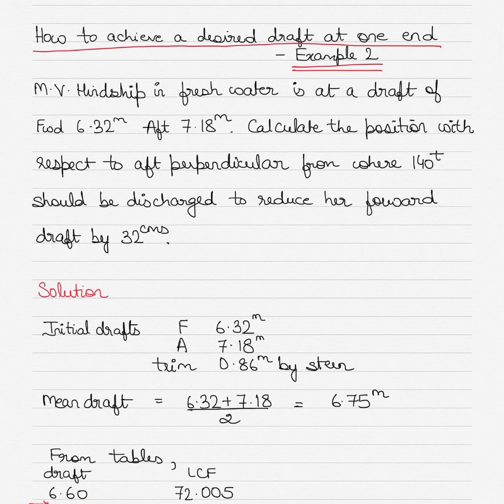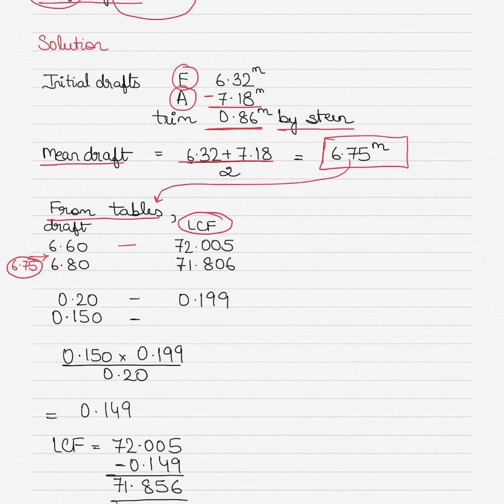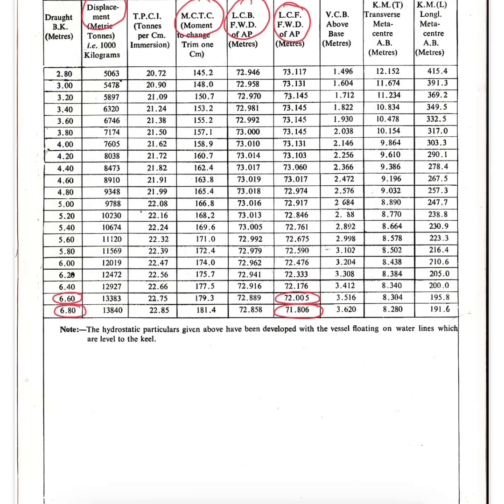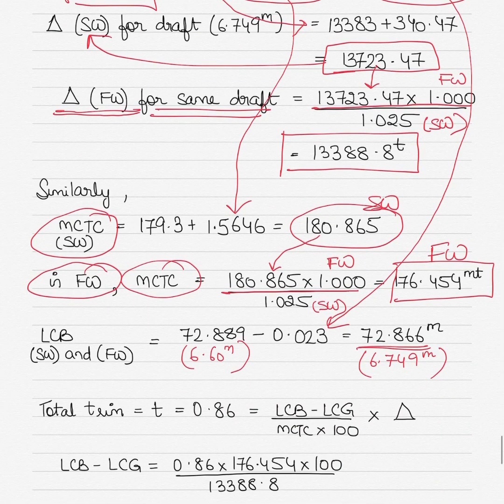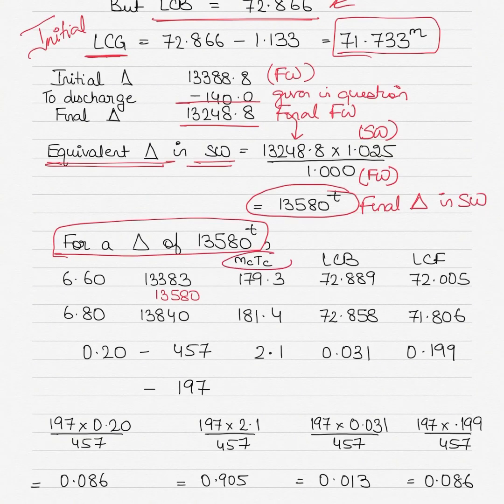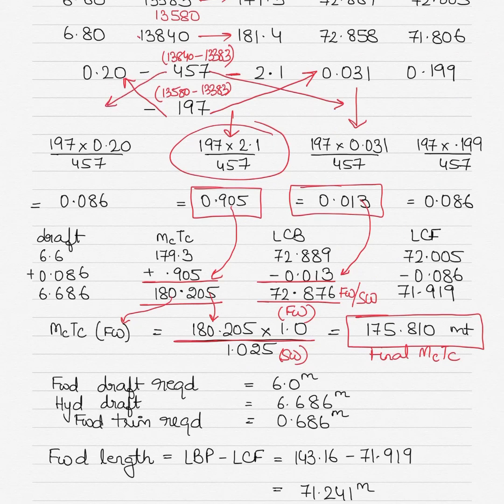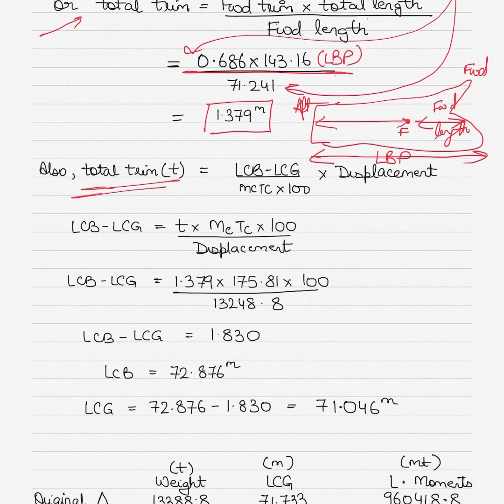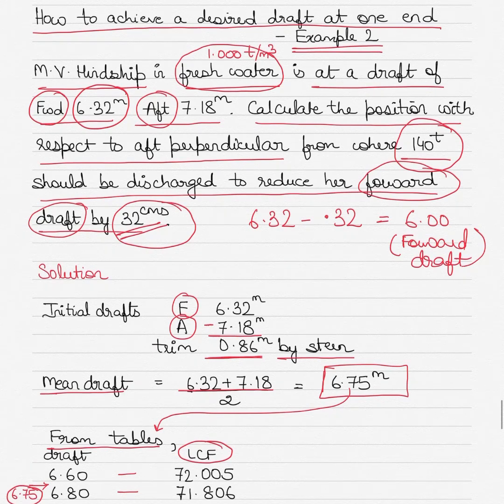How to achieve the desired draft at one end - Example 2 (MV Hindship)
This video presents the second example in explaining the procedure to achieve the desired draft at one end of the vessel. The question has been borrowed from the MV Hindship publication.
This is video 57 in the series of videos on ship stability.